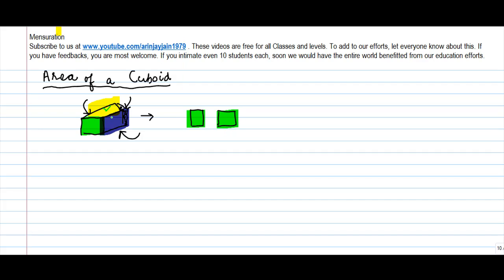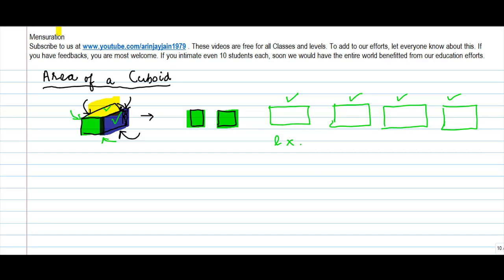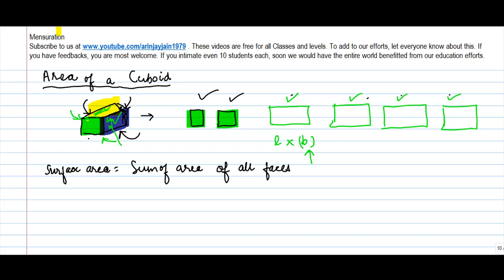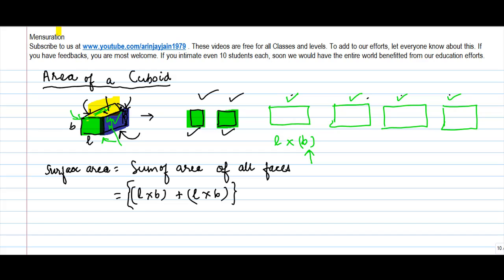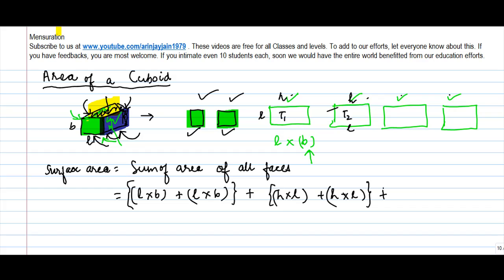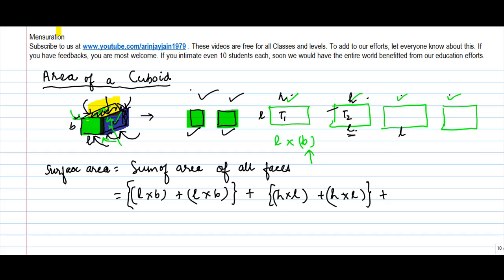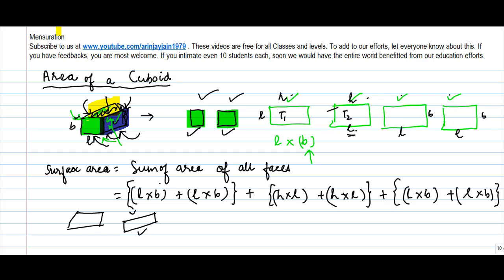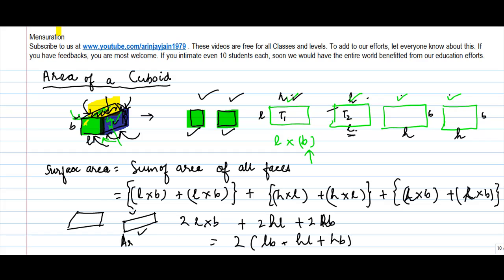Area of Cuboid - Geometry - Maths - Class 8/VIII - ISCE|CBSE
Learn About - Area of Cuboid - Geometry - Maths - Class 8/VIII - ISCE|CBSE